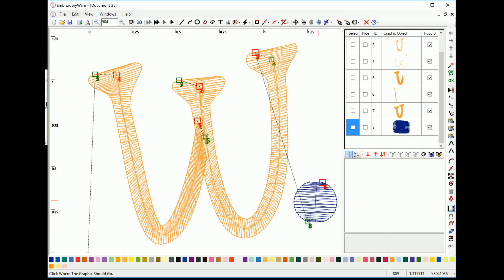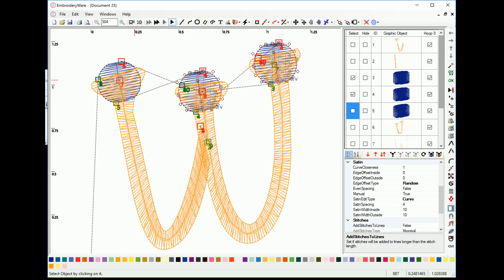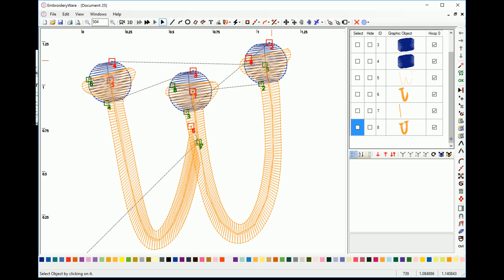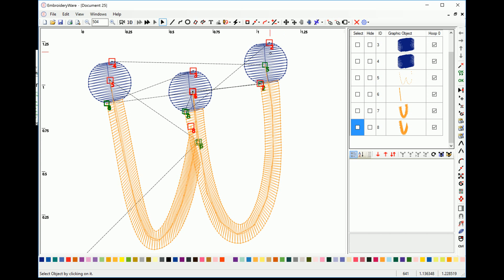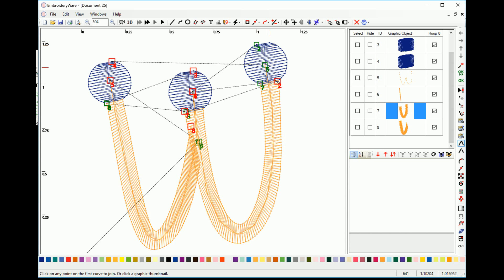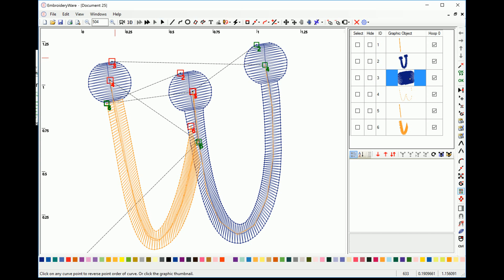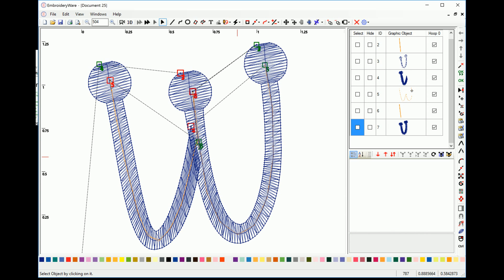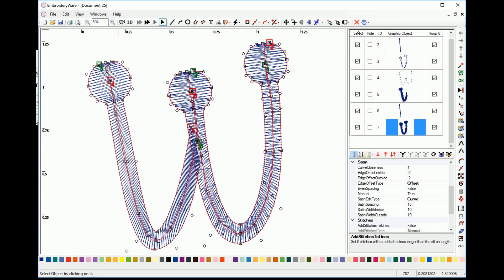Step 31: Modify designs by splitting and joining graphic objects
The video shows you how to split and join graphic objects to modify your design.